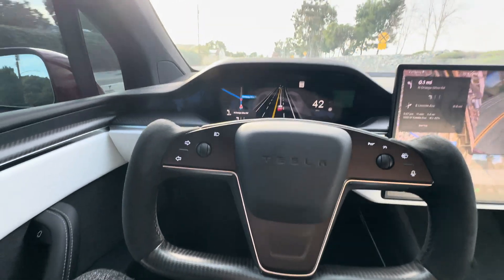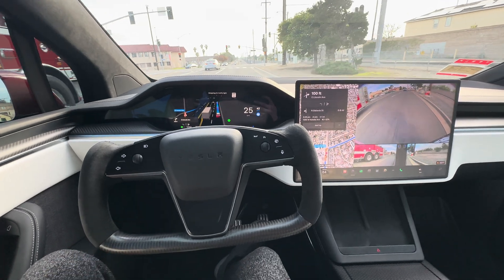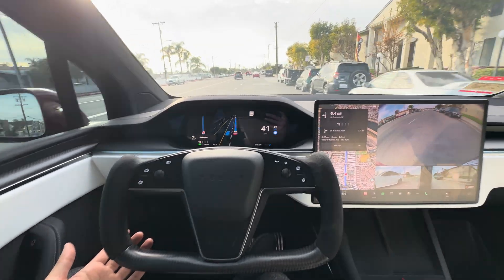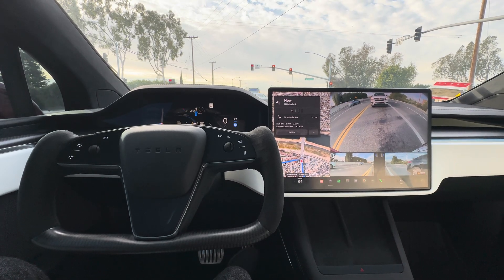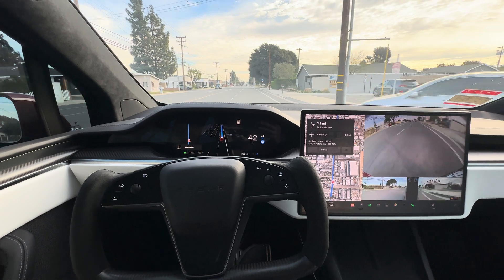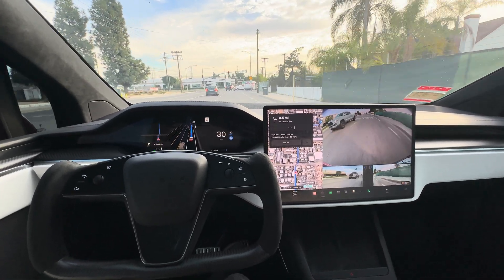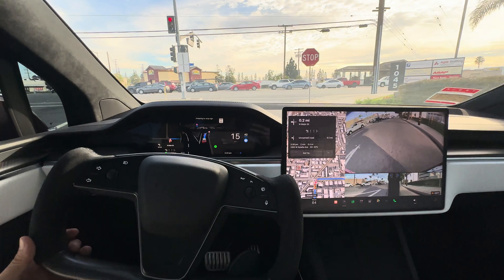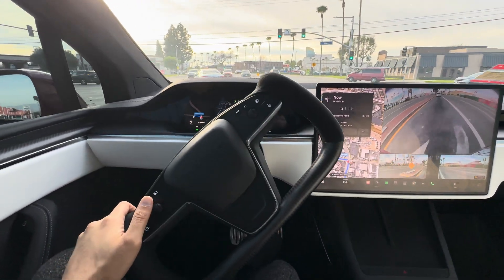Tesla Model X Plaid Pre Artificial Intelligence Driving Itself with FSD v11!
🔥ORDER a TESLA and get up to $15,000 Federal and State Return/Rebate with UP $7500 credit and $1000 instants discount using this line!